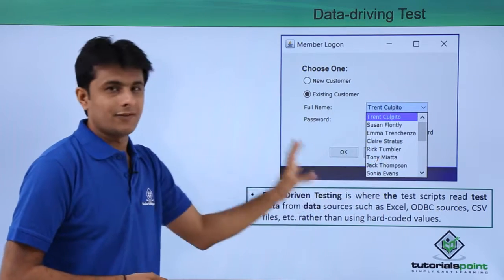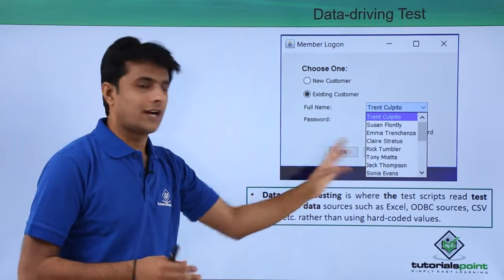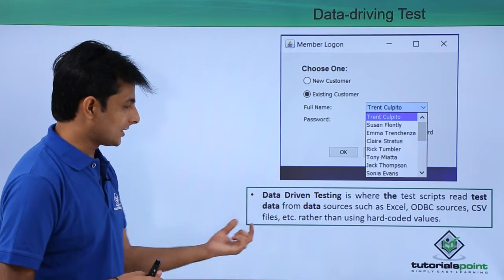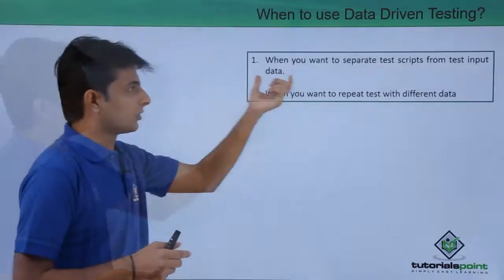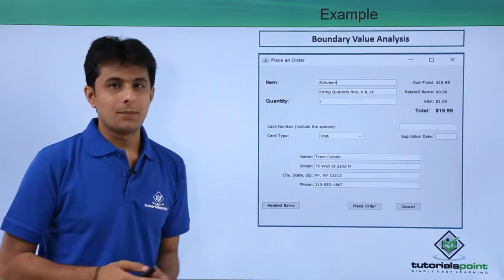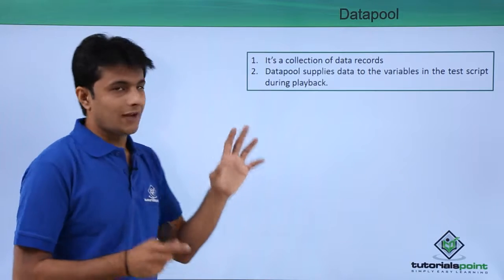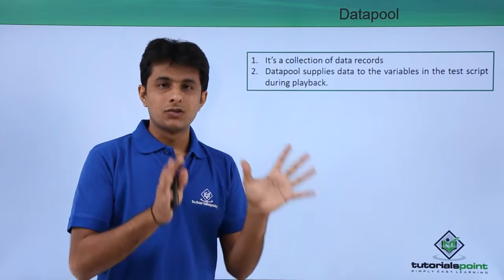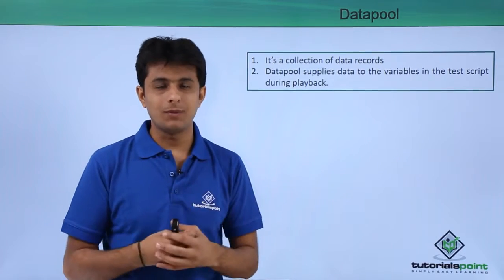Introduction to Data Driven Tests